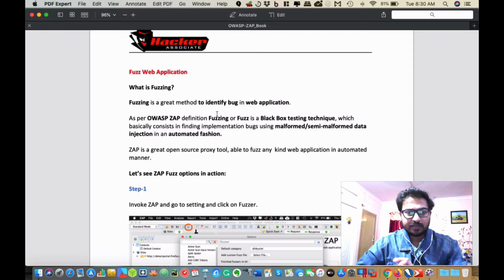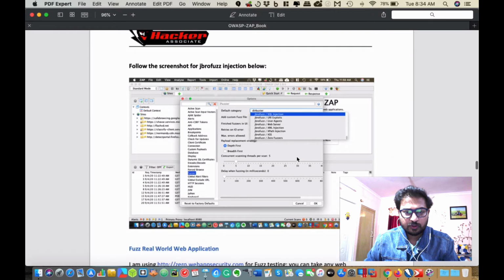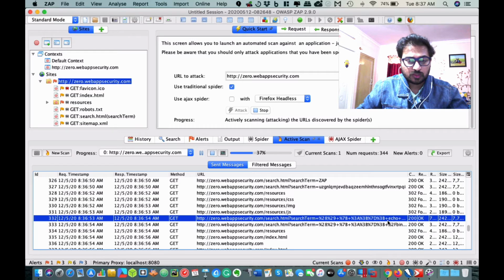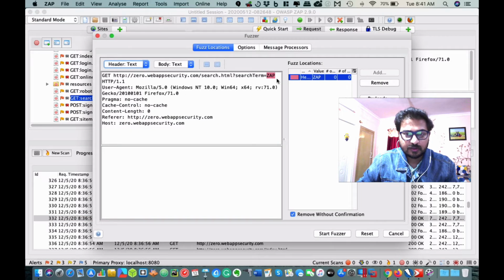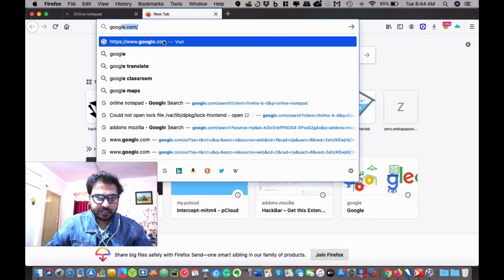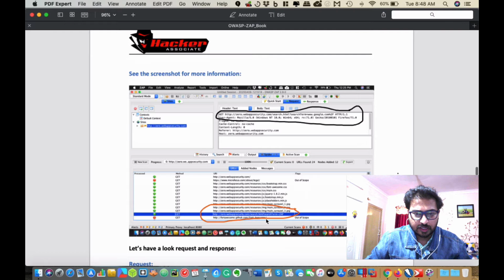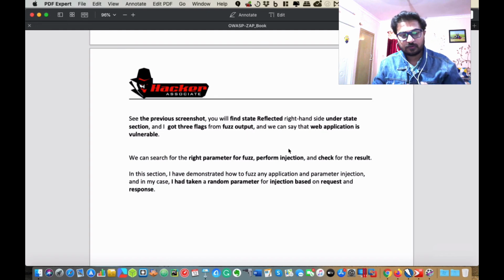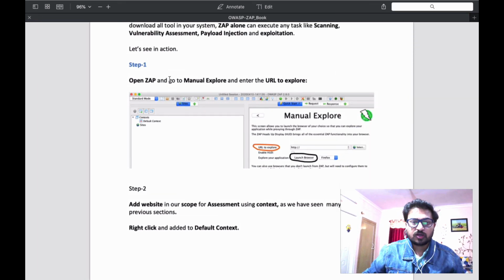Offensive Web Application Penetration Testing | File Fuzzer | Hacker Associate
Fuzzing  Web Application.
                                                            What is Fuzzing?
Fuzzing is a great method to identify bug in web application.
As per OWASP ZAP definition Fuzzing or Fuzz is a Black Box testing technique, which
basically consists in finding implementation bugs using malformed/semi-malformed data
injection in an automated fashion.

ZAP is a great open source proxy tool, able to fuzz any  kind web application in automated
manner.